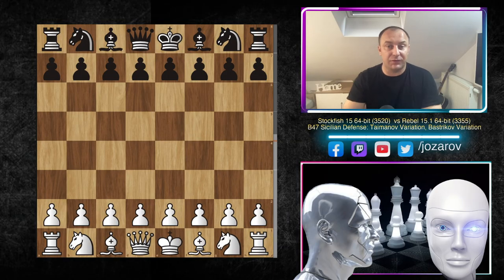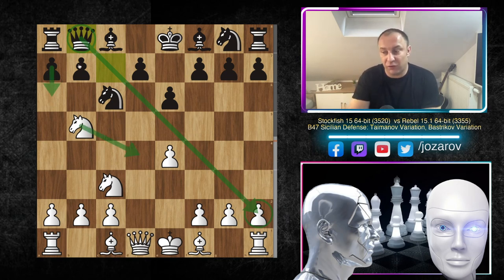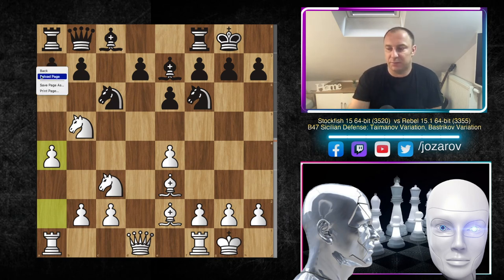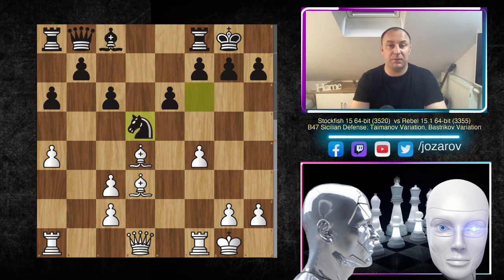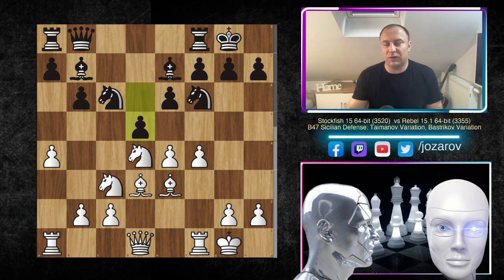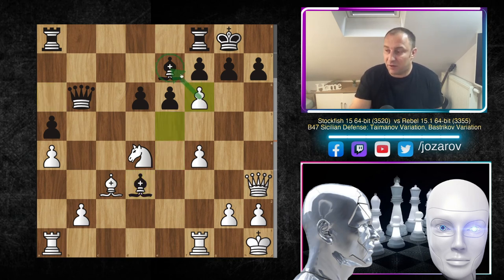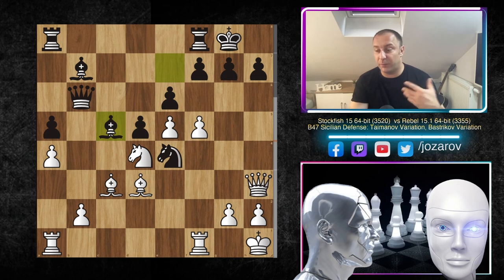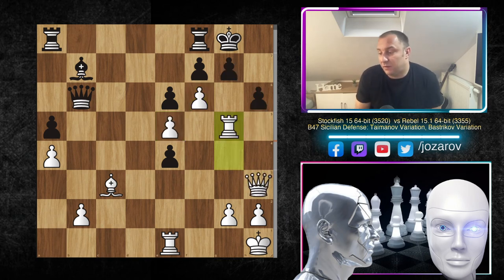Peace was NEVER an Option! - Stockfish 15 vs Rebel - Sicilian Defense, Taimanov, Bastrikov Variation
PGN OF THE GAME:
[Site "CCRL"]
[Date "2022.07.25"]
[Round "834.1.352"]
[White "Stockfish 15 64-bit"]
[Black "Rebel 15.1 64-bit"]
[Result "1-0"]
[WhiteElo "3520"]
[BlackElo "3355"]
[Variant "Standard"]
[TimeControl "-"]
[ECO "B47"]
[Opening "Sicilian Defense: Taimanov Variation, Bastrikov Variation"]
[Termination "Unknown"]

1. e4 c5 2. Nf3 e6 3. d4 cxd4 4. Nxd4 Nc6 5. Nc3 Qc7 { B47 Sicilian Defense: Taimanov Variation, Bastrikov Variation } 6. Be2 Nf6 7. O-O Be7 8. Be3 O-O 9. Ndb5 Qb8 10. a4 b6 11. f4 d6 12. Nd4 Bb7 13. Bd3 a6 14. Qf3 b5 15. Kh1 b4 16. Nce2 Nxd4 17. Nxd4 Qc7 18. Bd2 Qb6 19. c3 bxc3 20. Bxc3 a5 21. Qh3 d5? { (0.82 → 2.33) Mistake. Rad8 was best. } (21... Rad8) 22. e5 Ne4 23. f5 Bc5 24. Rf4 Bxd4 25. f6 Be3 26. Bxe4 dxe4? { (4.62 → 8.64) Mistake. h6 was best. } (26... h6 27. Rg4) 27. Rg4 h6 28. Re1 Bg5 29. Rxg5 hxg5 { White wins. } 1-0